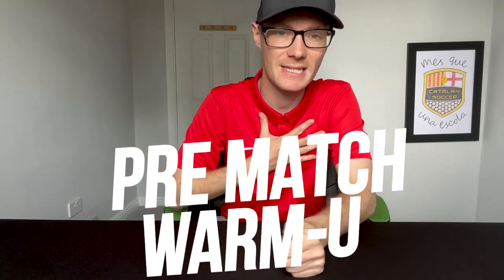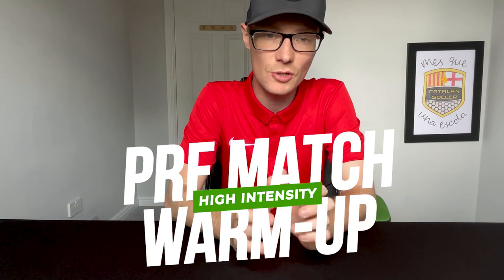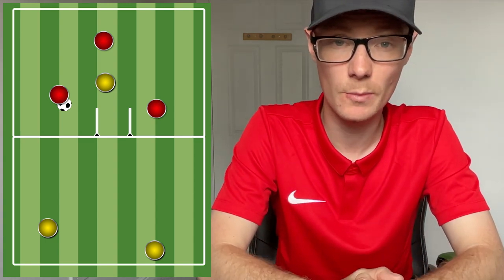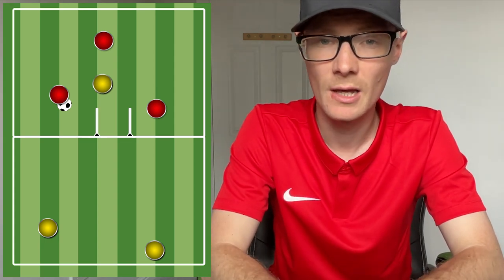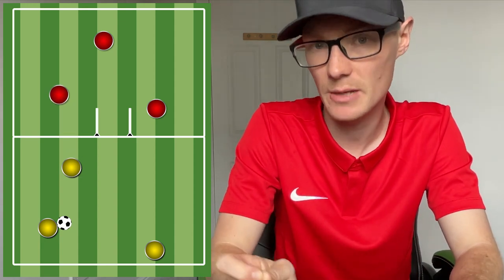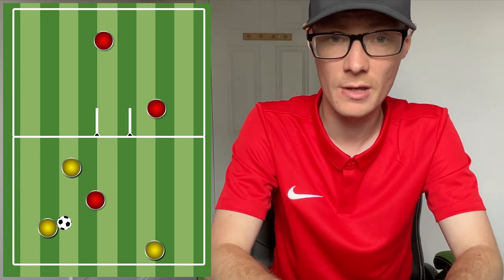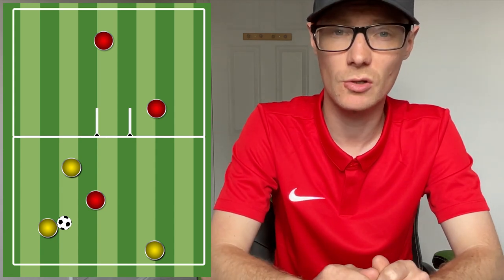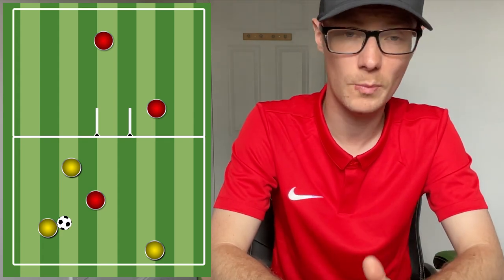The Perfect Warm-Up for a Fast Start in Matches!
Join our Coach Mentor Programme TODAY!

Coach Mentor Programme: Do you need help with coaching? Do you want to learn from coaches with thousands of hours of experience? The Catalan Coach Mentoring Programme has been designed to help grassroots coaches improve their game.
If you're looking for a Warm-up to get your players off to a FAST start in games, check out this video with Catalan Ben as he talks you through a simple and effective drill to get the game moving quickly!